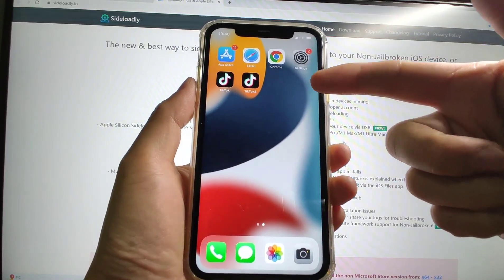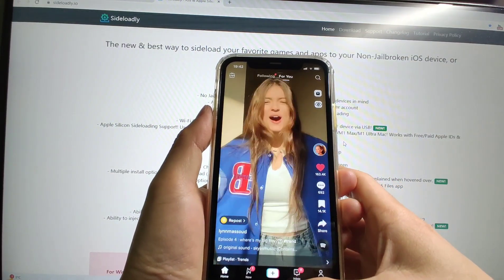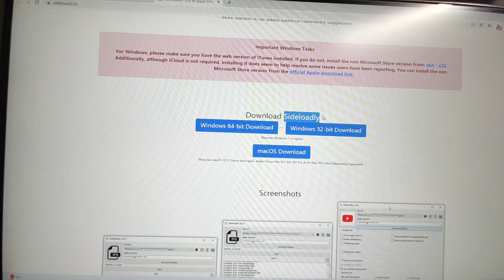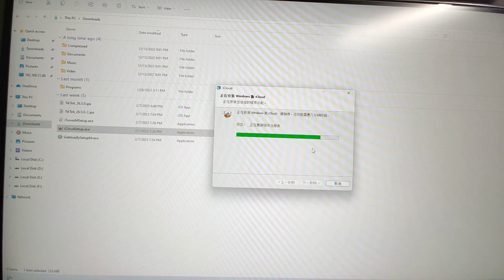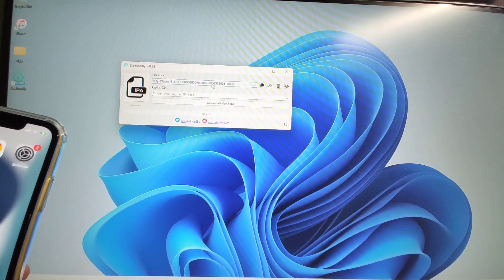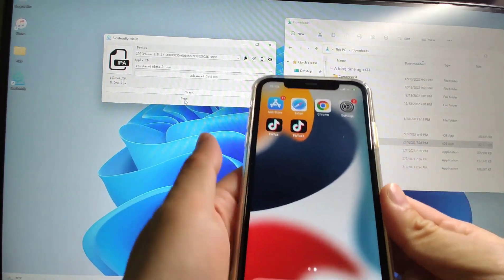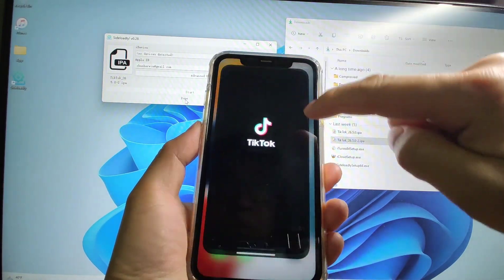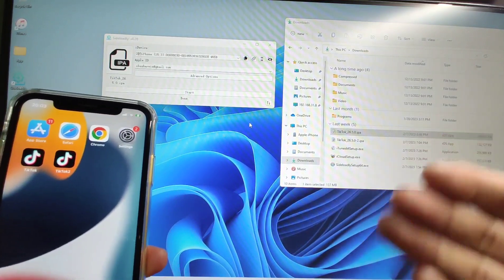I install 2 dual Tiktok apps on one iPhone login 2 Tiktok accounts to see different countries videos